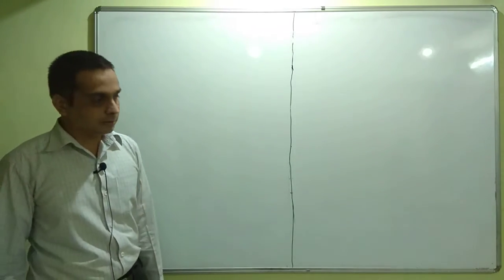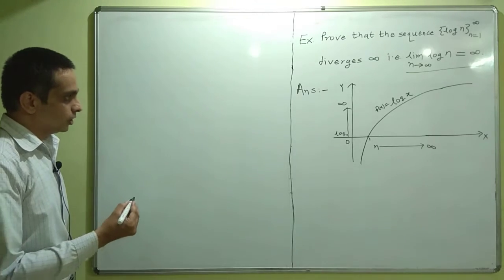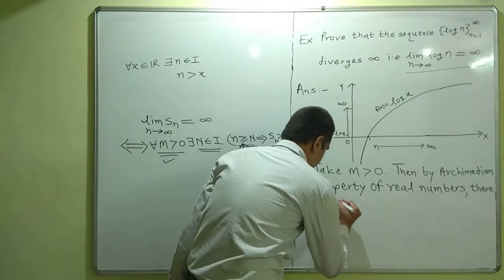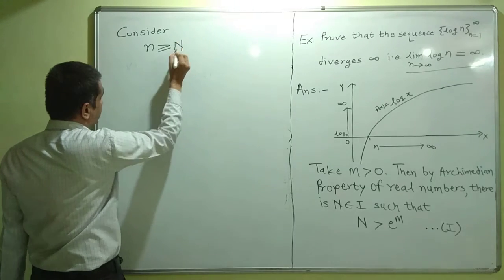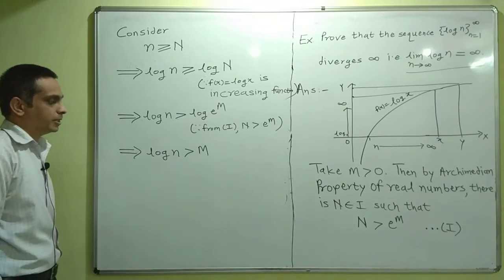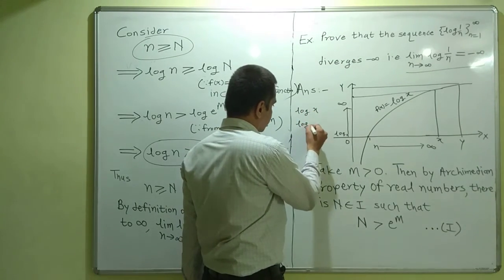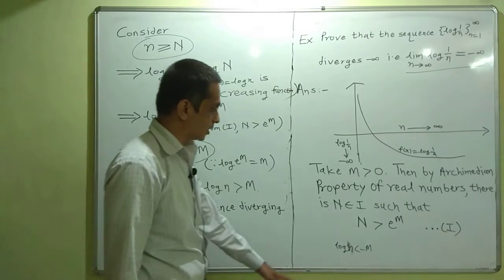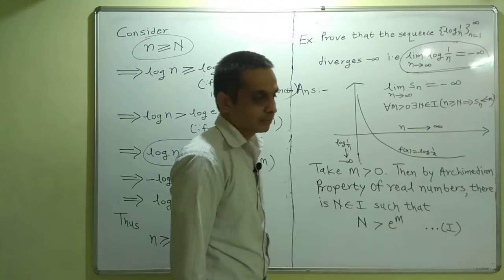T. Y. B. Sc. | Mathematics | 2013 Pattern | MT 332 Real Analysis | Examples on Divergent Sequences